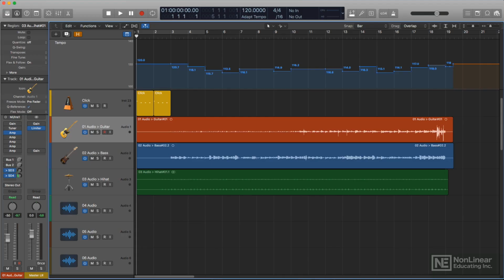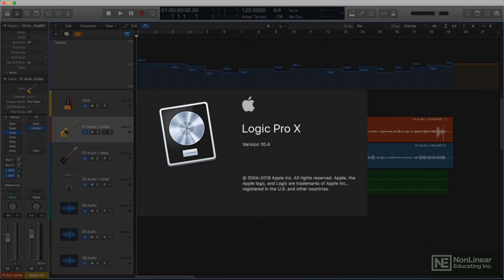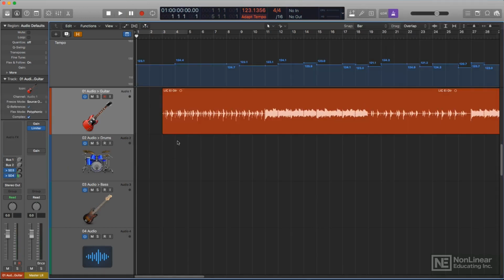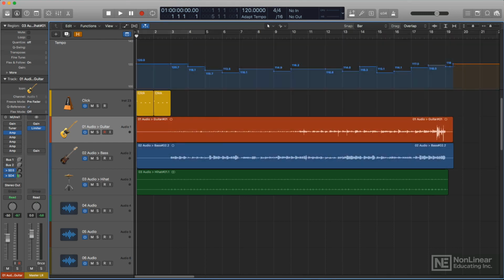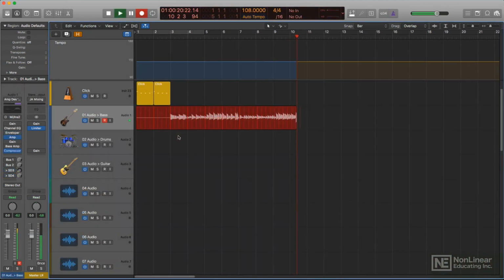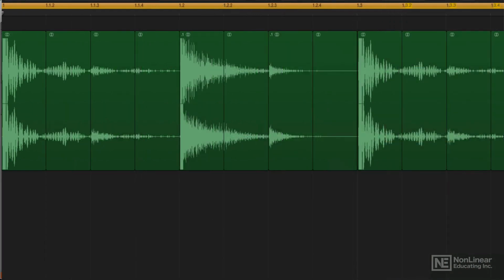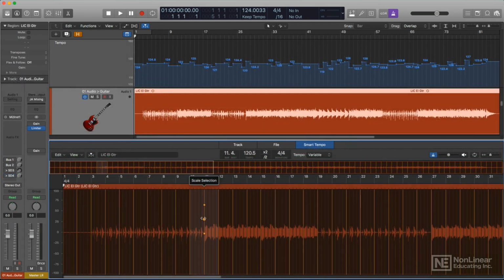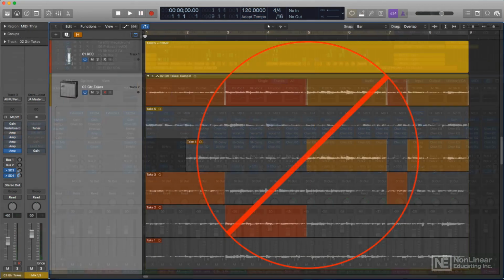Logic Pro X 301: Smart Tempo Demystified - 1. Introduction Overview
Logic Pro X 301: Smart Tempo Demystified by Joe Albano
Video 1 of 23 for Logic Pro X 301: Smart Tempo Demystified

Logic Pro X has always been very good at manipulating time. With Smart Tempo, Logic takes its tempo manipulating capability to another level. Its now possible to record a music performance (audio or MIDI) without a click track and have Logic create a tempo map automatically, or have Logic flex the recording to match the tempo of your project. In this updated course, Logic expert Joe Albano explains everything you need to know about this powerful tempo detection/analysis feature.

To put Smart Tempo into context, Joe starts with a brief Logic tempo handling history lesson and gives some background on important tempo manipulation concepts. An in-depth description of the Smart Tempo Modes is next. Here, you discover the difference between Keep, Adapt, and Auto modes, and you see them all in context with real-life recording and editing examples. There is a whole section on the Tempo File editor, where you learn to manually and precisely adjusts beat markers. You discover the new additions introduced in Logic Pro X 10.4.2, such as how to use Smart Tempo with MIDI and the enhanced handling of multitrack recordings. Joe wraps up the course by giving strategies to overcome some Smart Tempo limitations.

So don't miss a beat! Watch this 23-tutorial course by Logic expert Joe Albano, and see and hear how smart Smart Tempo really is!